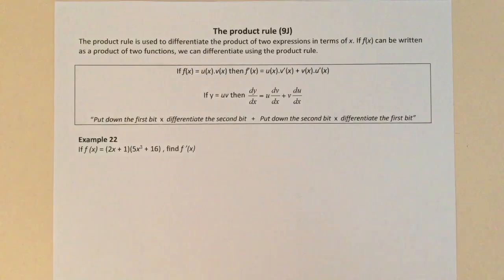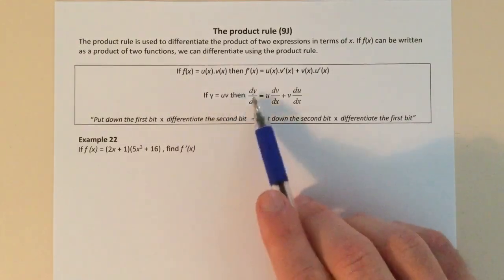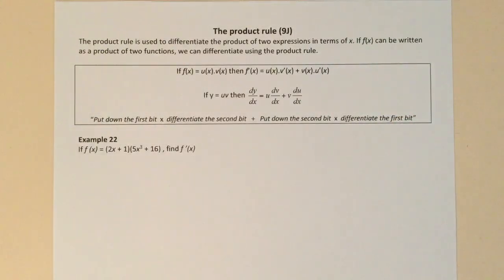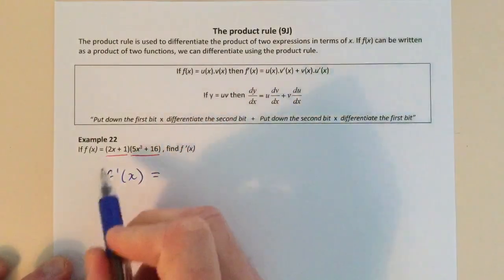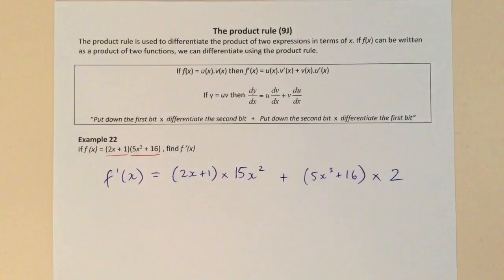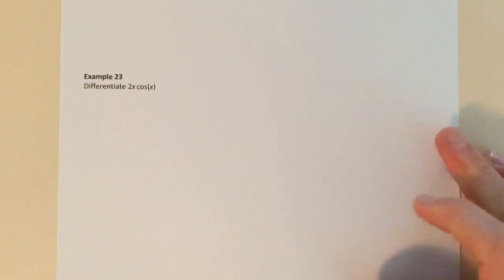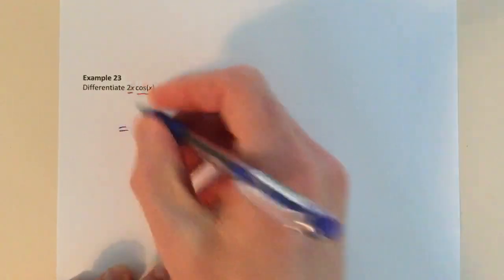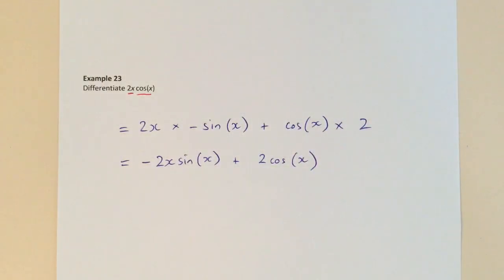The product rule (Ex 9J)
In this video we introduce the product rule and apply it in two examples.